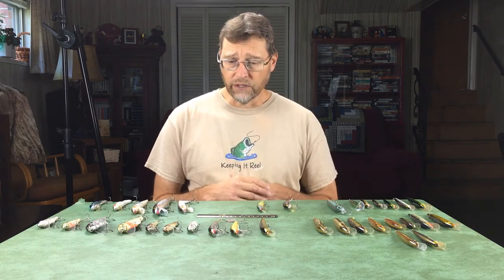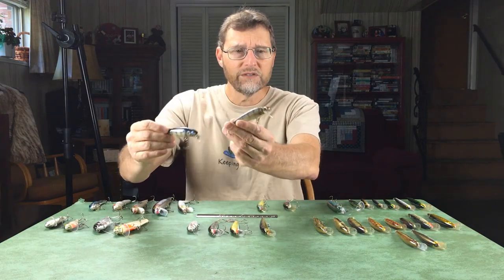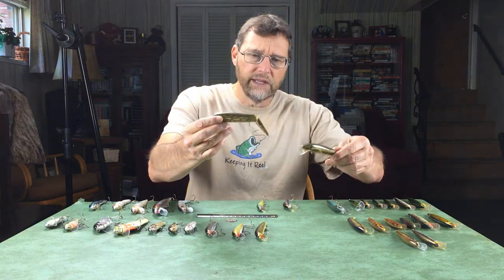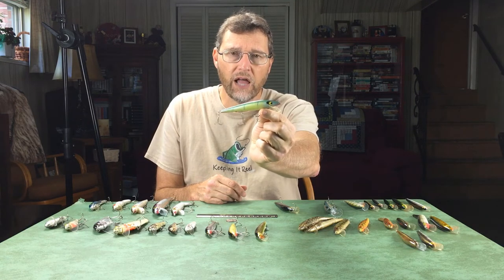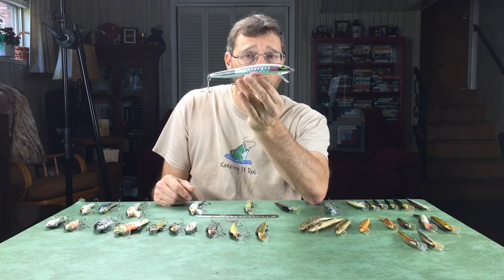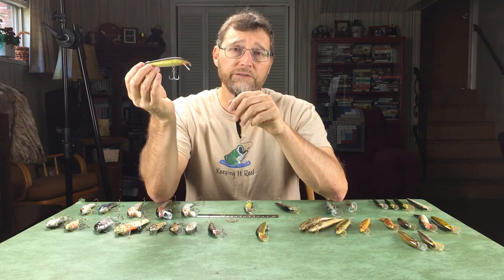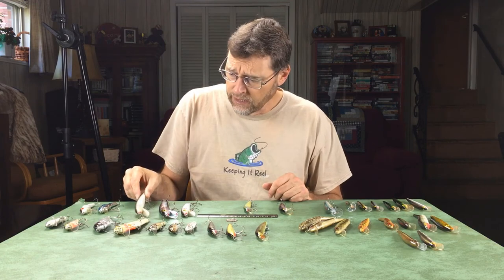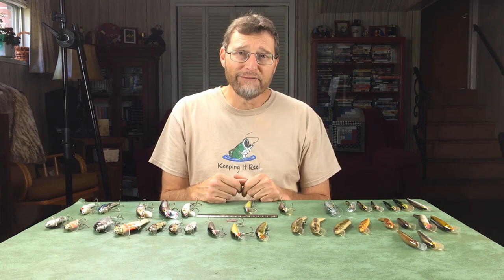The Best Floating Minnow Lures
In this video I share some of the best floating minnow lures and how to fish them. Take a look and let me know what you think. Comment with questions and I will answer.

Links:
Bagley Monster Shad Check for the baits with the short diving lip

Bagley Small Fry

About Fishden365: This channel was created by Den Haring and is all about the art and science of fishing, especially bass fishing. New content and videos will be added weekly. This channel is meant to be educational and fun. Certified Bassified!! Family and friends will be included in upcoming videos.